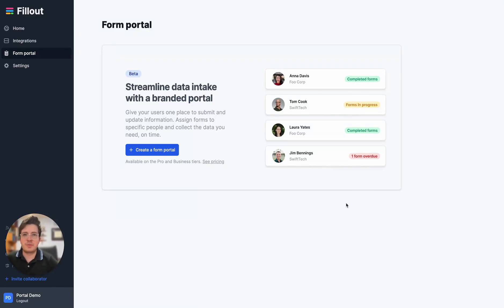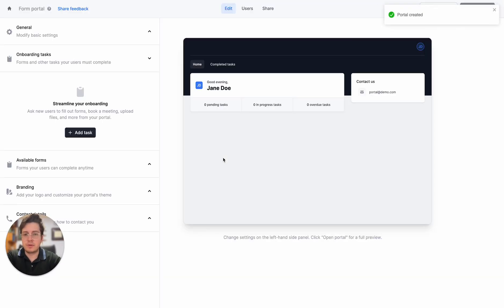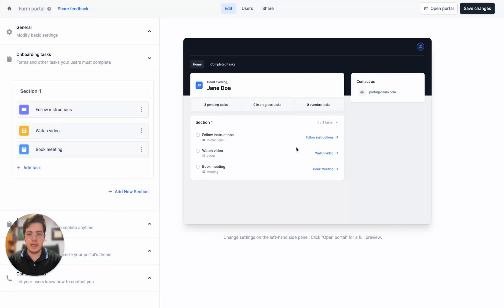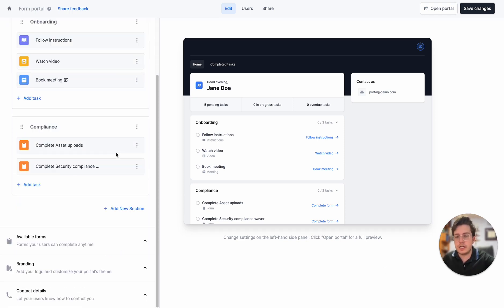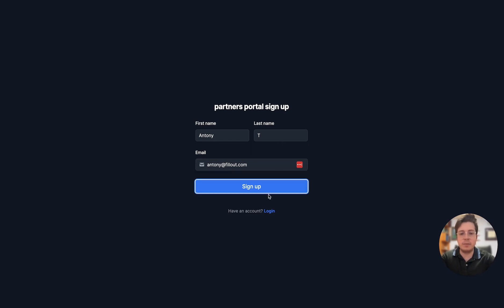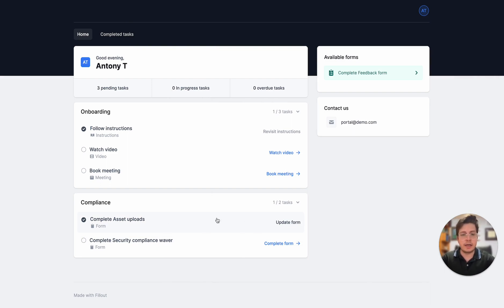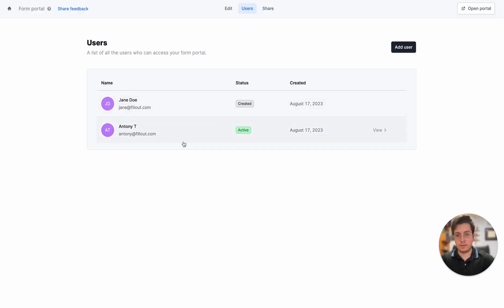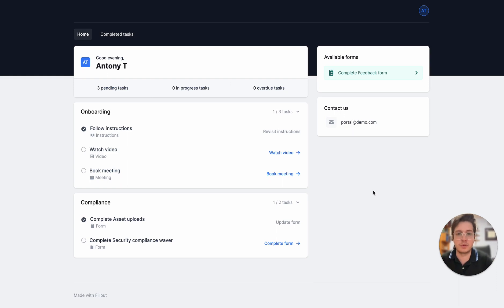Fillout Form Portals - Streamline onboarding and forms intake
Fillout’s form portal is an easy way to streamline client onboarding, giving your users one centralized place to submit and update information.

In this video, we walk you through how a typically messy email/spreadsheet wrangling process gets streamlined through a form portal.

0:00 - Why form portals?

0:48 - Create a portal

1:13 - Add tasks

2:33 - Add recurring forms

3:04 - Adding users to the portal

3:57 - Exploring the end-user experience

5:34 - Admin view of users

6:04 - Outro